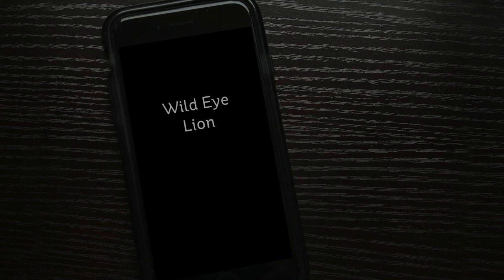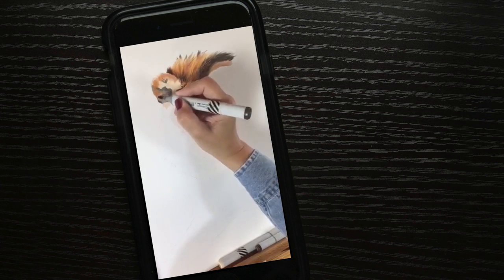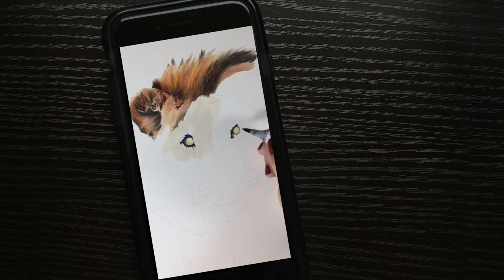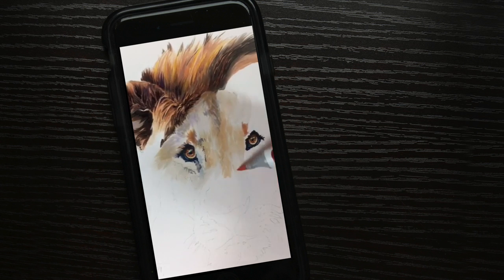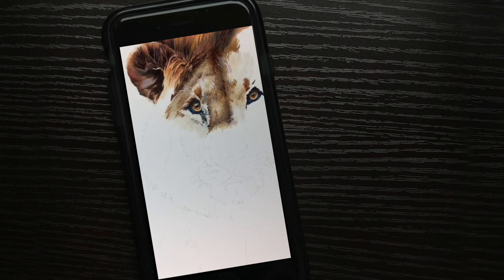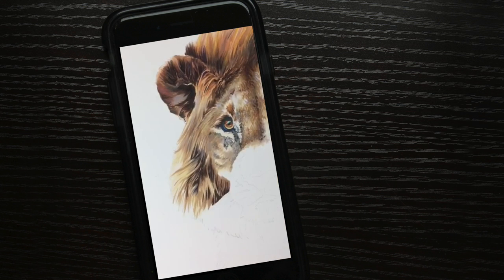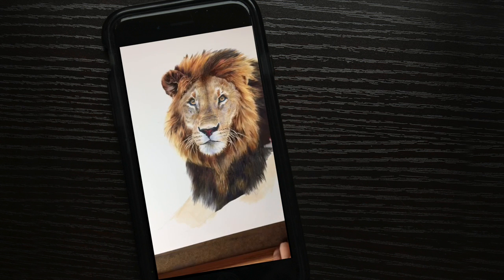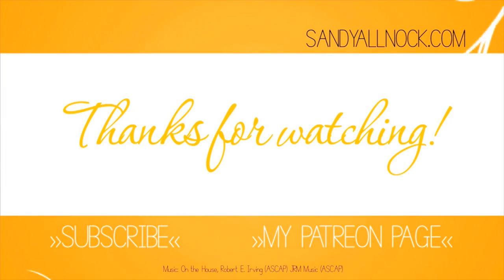Wild Eye: Lion drawing, Copic marker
Created on a series of Periscope broadcasts. Blog post with more info and pinnable images

I N S T A G R A M : @gerryvanderwalt
P E R I S C O P E : @gerryvanderwalt
Copic Markers: